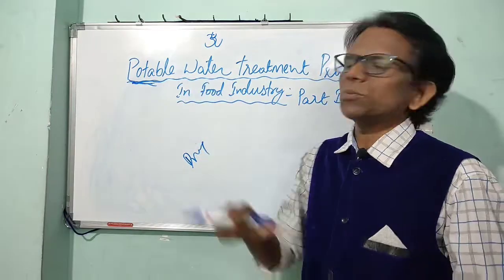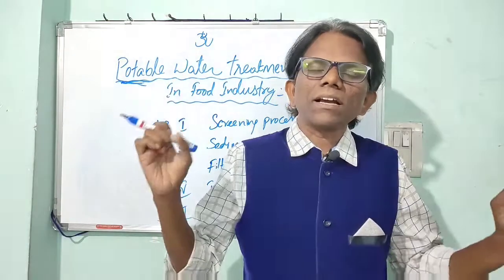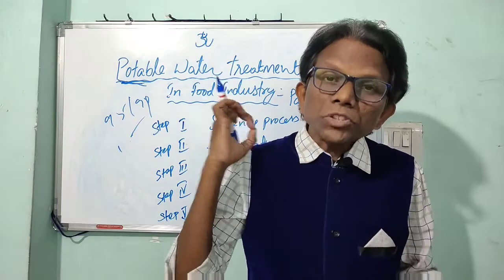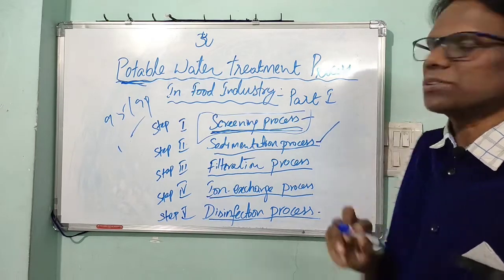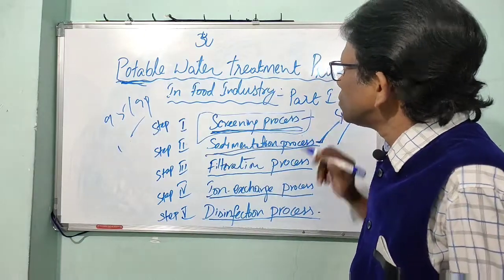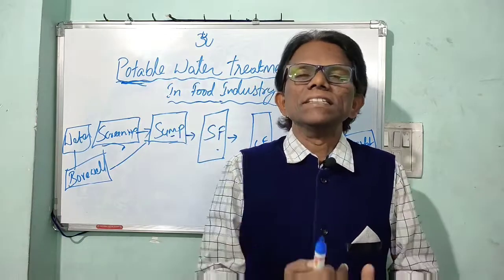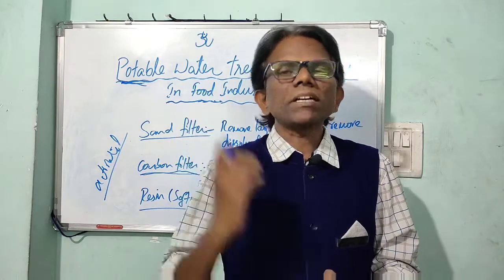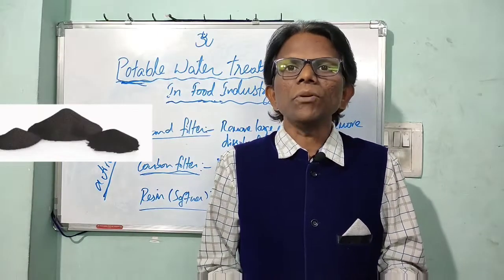SSOP 1 Potable water Treatment Process in Food Industry Part1